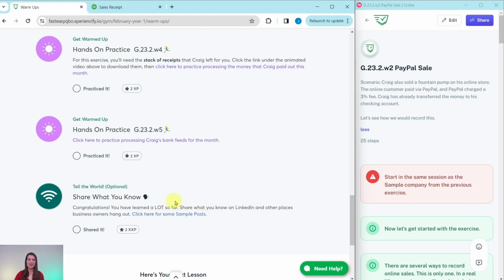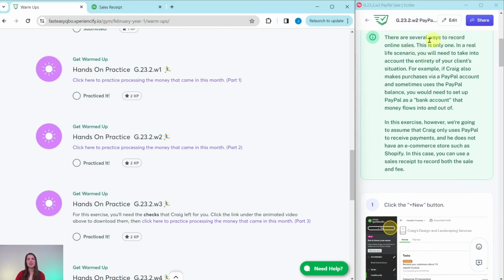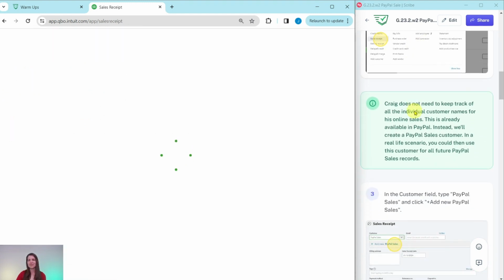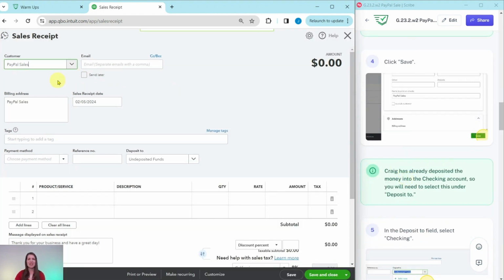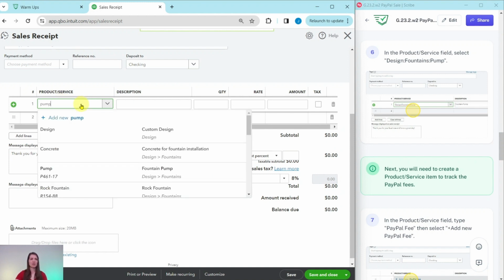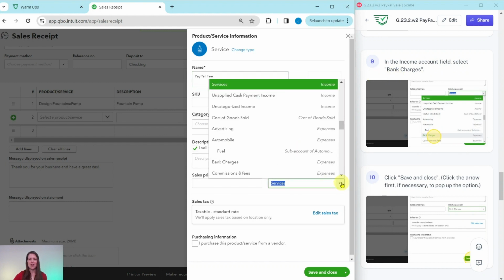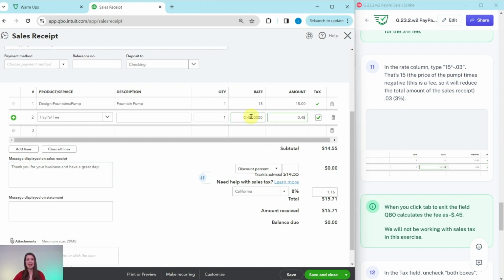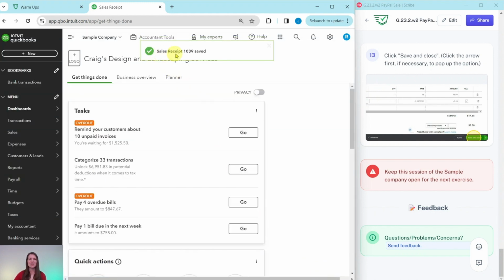Let's Practice QBO - PayPal Sale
Follow along in the February 2023 Warm Ups section.